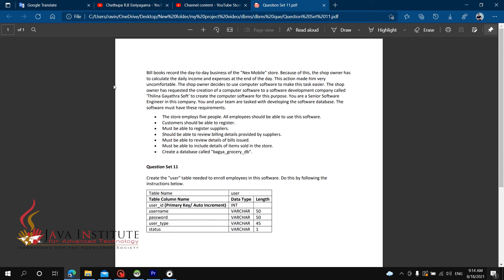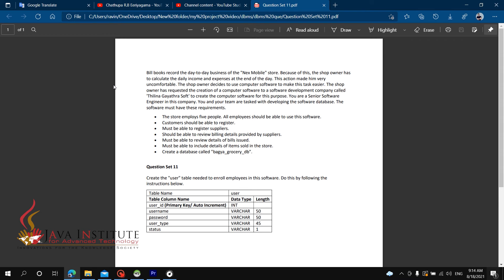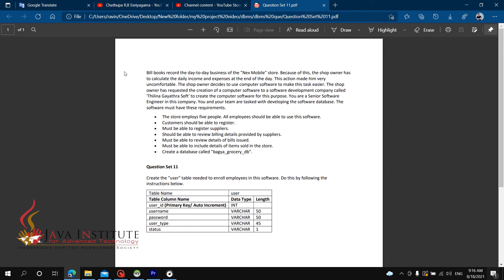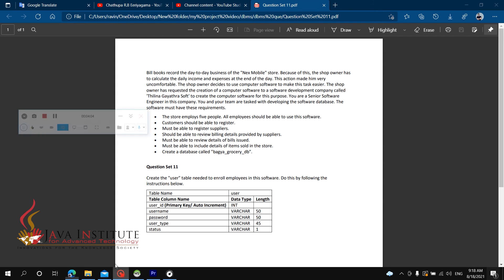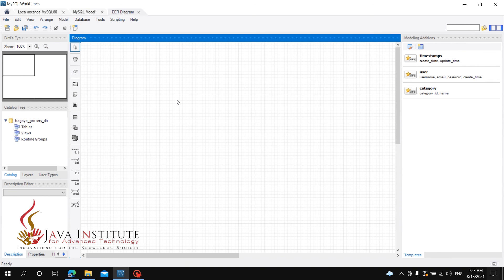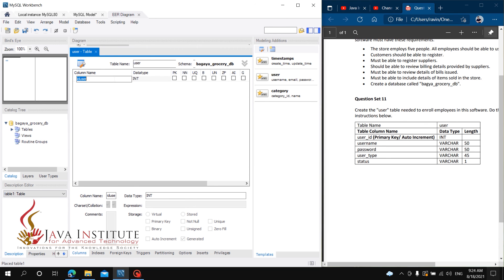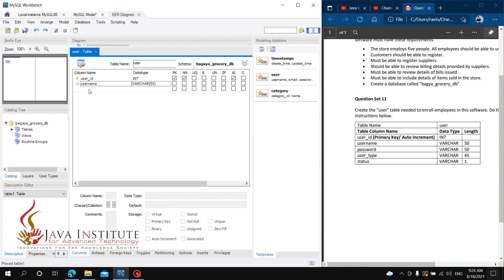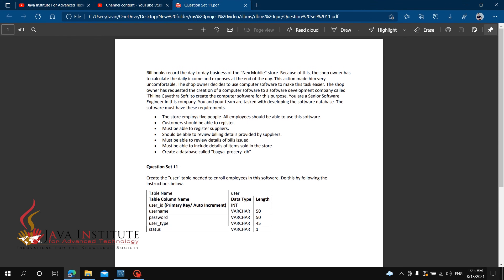Java Institute For Advanced Technology | Database management system | question set 11